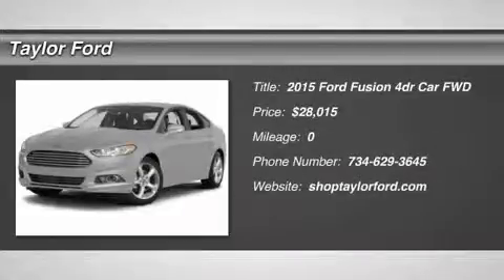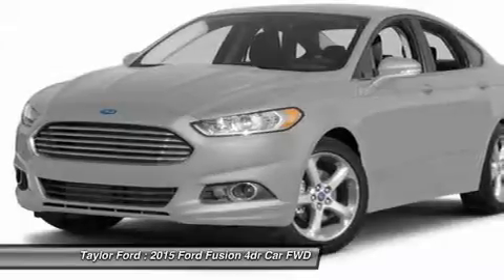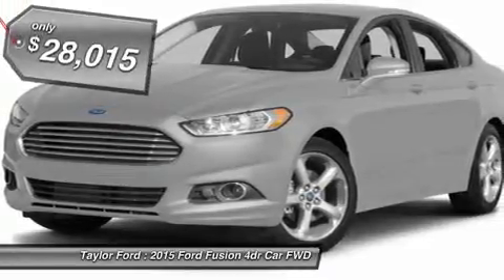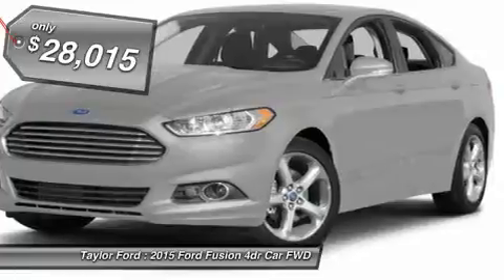2015 FORD FUSION Taylor, MI 180840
2015 FORD FUSION Taylor, MI
Stock# 180840

Taylor Ford
10725 South Telegraph

This 2015 Ford Fusion comes equipped with everything a driver needs, including handsfree/bluetooth integration, mp3, keyless entry, digital odometer, and traction control. With a 5-star safety rating, this is one of the safest vehicles you can buy. Traction control eliminates wheel slippage and helps you accelerate under control. This vehicle includes all the latest hi-tech features, including bluetooth and digital display.